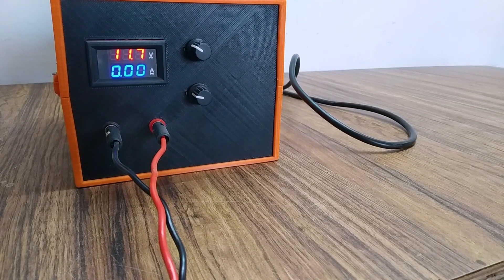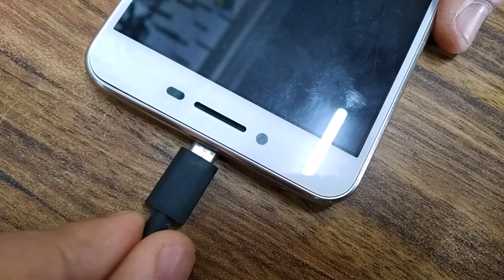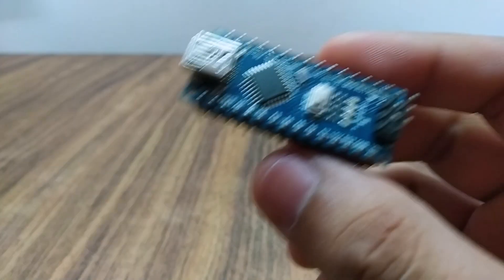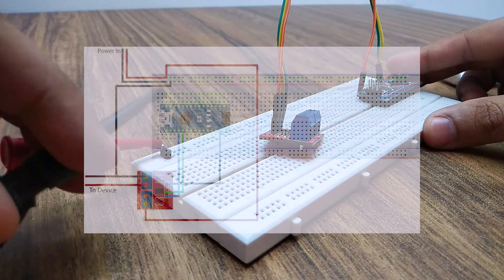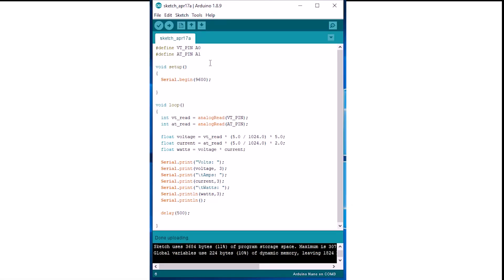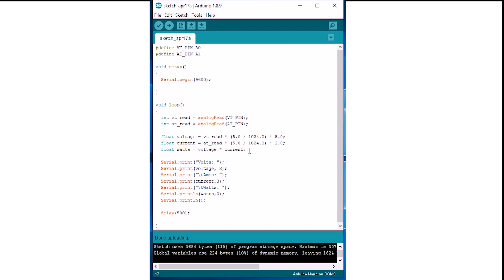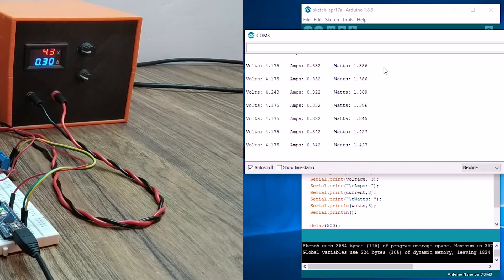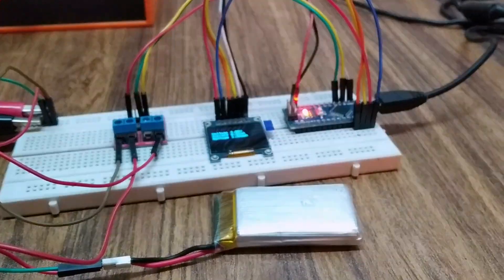Measure Voltage and Amps Using Arduino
How to measure Voltage using Arduino

this video shows a tutorial to measure voltage and current of any DC circuit using an arduino and a MAX471 current sensor module.

voltage range: 3-24 volts
current range: 0.3-3 amps

you can also display the readings on an OLED display module. or save the readings on an SD card for reference.